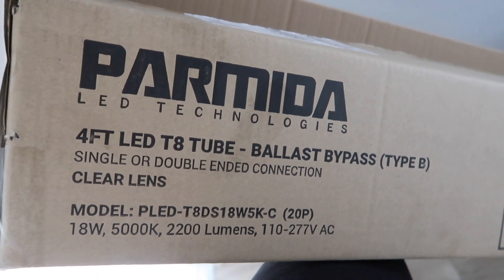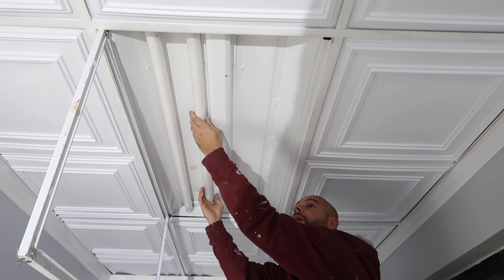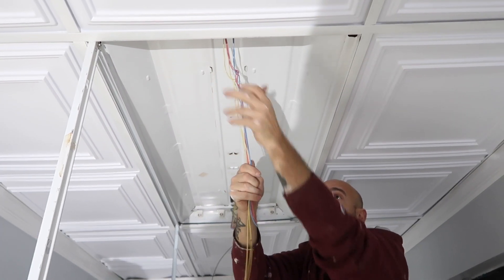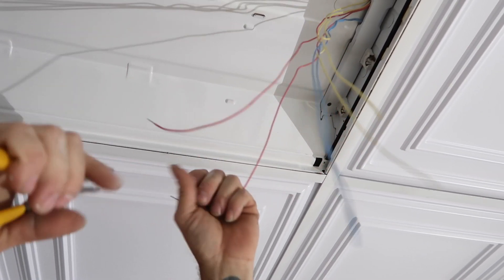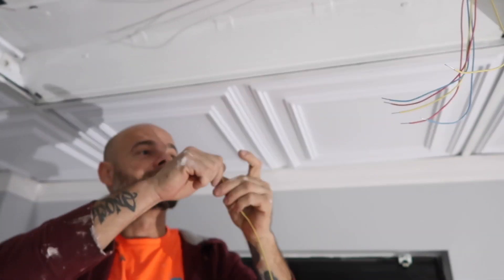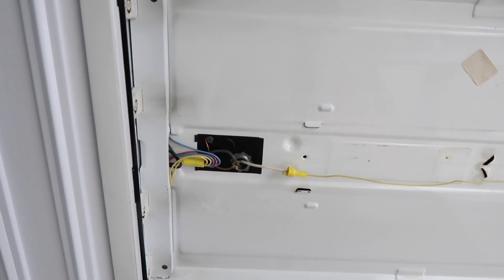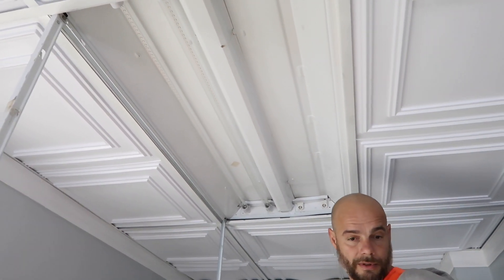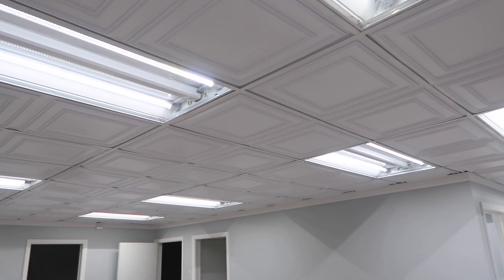Fluorescent to LED Lights (Ballast Bypass)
I learned a new skill - how to change a fluorescent light bulb to a LED light and I had to share it with you all.

Professional and Quality results and done fast and easy.

my YouTube equipment/ Business Essentials/ Recommended Medicare Books & Skincare:

Looking for Life Insurance, Medicare Insurance, Obamacare, or Mortgage Protection
I service these states:

My license states:
Florida plus 20 states